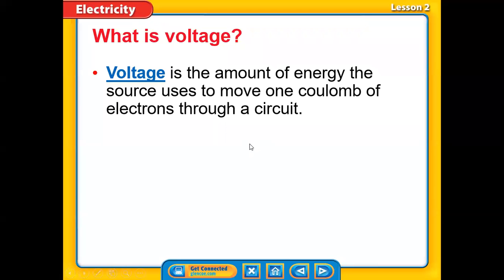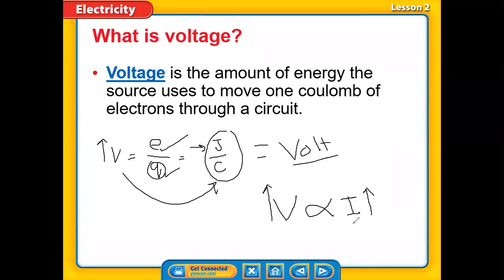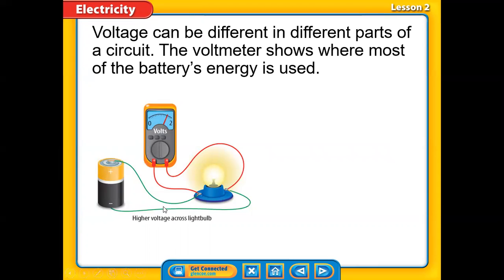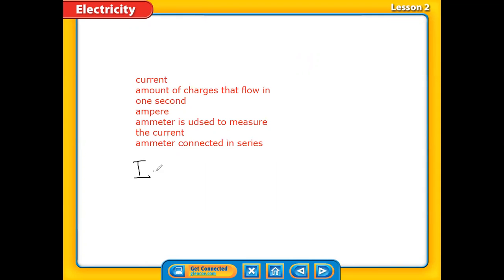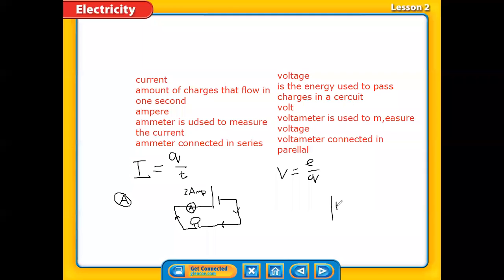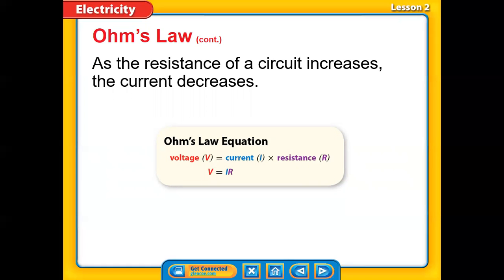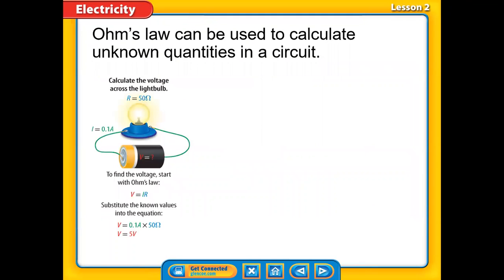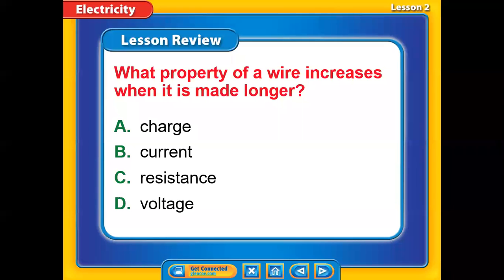science g8 ch 19 lesson2 part 2 20 4 2021